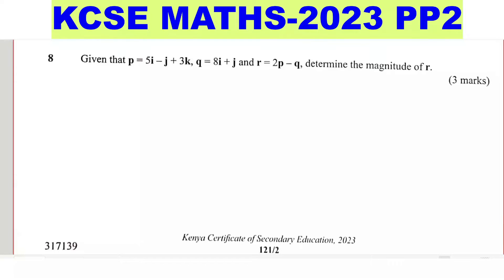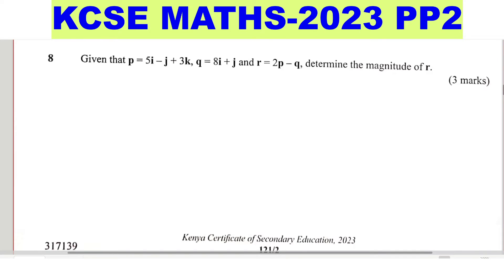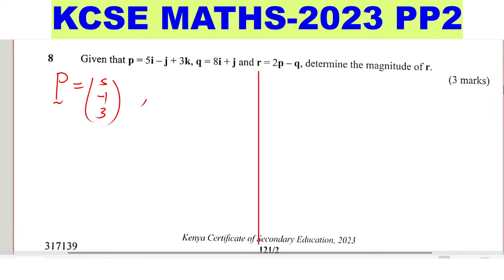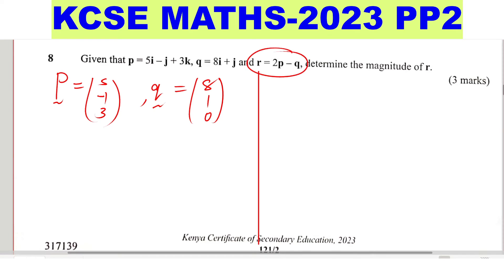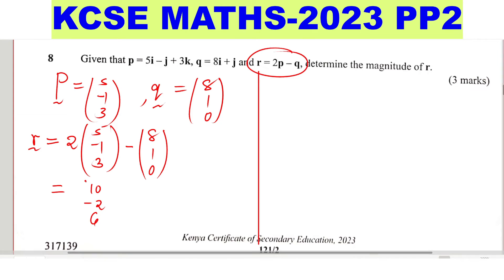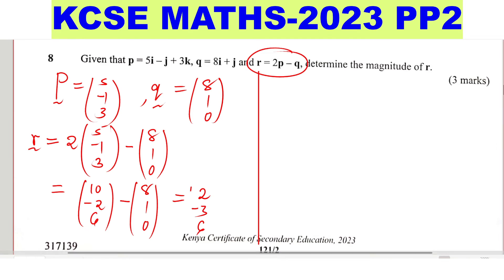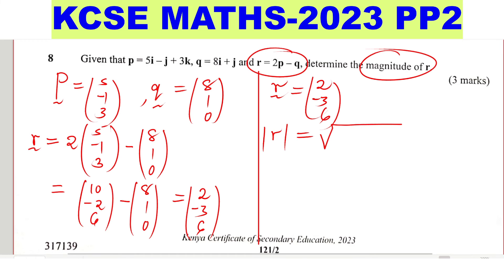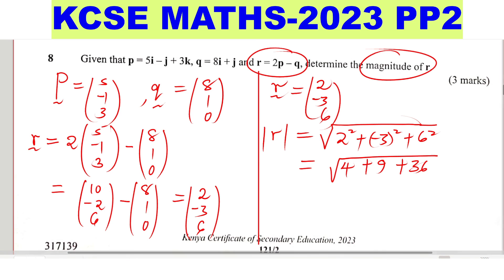KCSE MATHS PP2-2023 ~ VECTORS